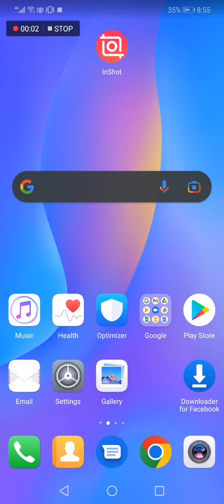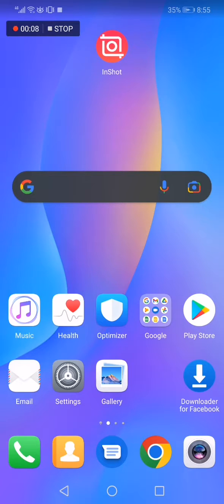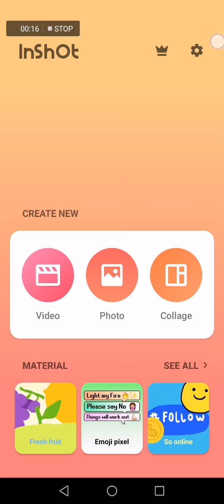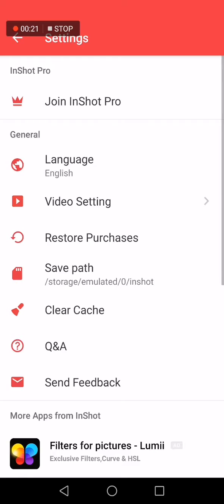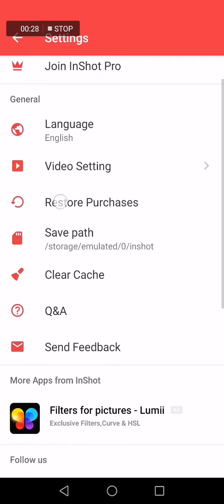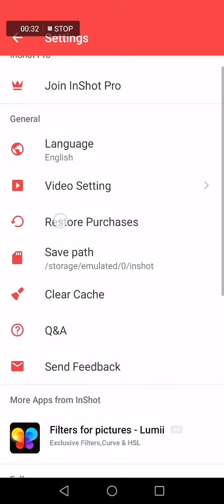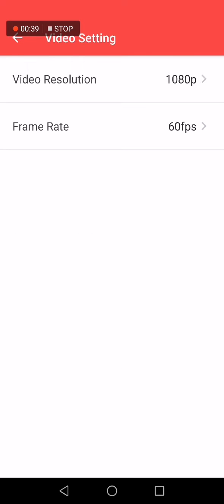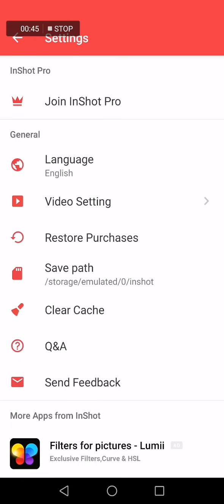How To Restore Purchases on InShot App - Tutorial To Edit on iPhone and Android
My idols on YouTube:
Mike Vestil
Ali Abdaal
biaheza
Kevin David
Incognito Money
Sara Finance
Everyday Money
Channel Makers
Vidiq
SuperHumans Life